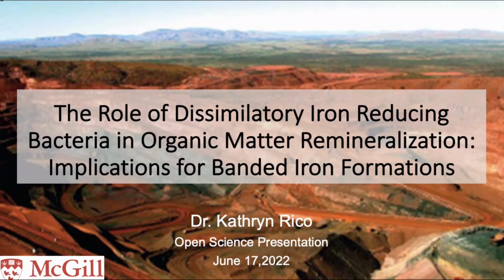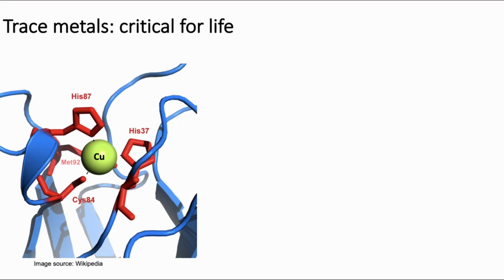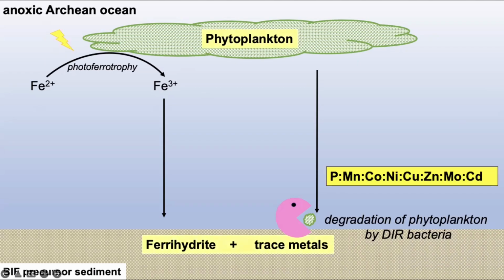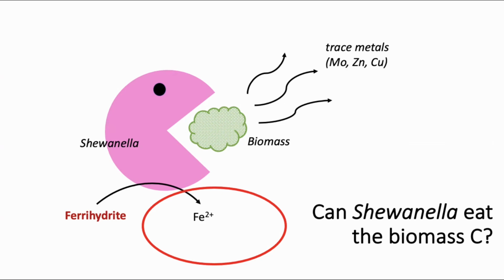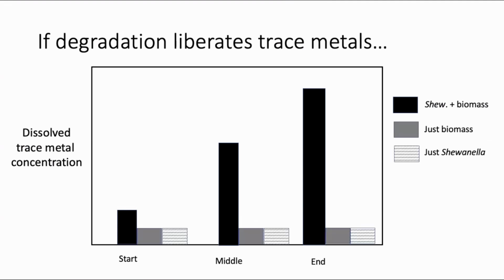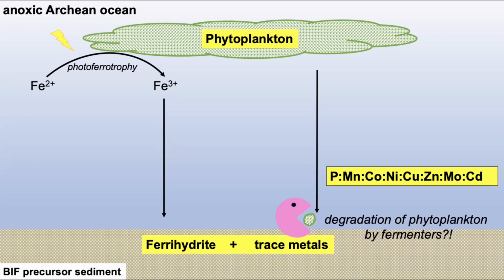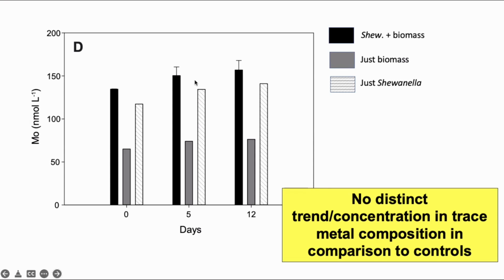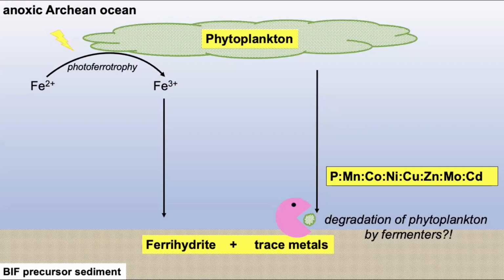Dr. Katy Rico (McGill U.): "Dissimilatory Iron Reducing Bacteria in Organic Matter Remineralization"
Dr. Rico tells the tale of the role of dissimilatory iron reducing (DIR) bacteria in the generation of trace metals in early Earth time periods. Dr. Rico discusses how a model DIR bacteria is used to evaluate the hypothesis that DIR bacteria's consumption of phytoplankton led to mineralization of trace metals.

Did DIR bacteria carry out this trace metal mineralization, and if so, how? Check out the talk to find out!

Dr. Katy Rico can be found on Twitter